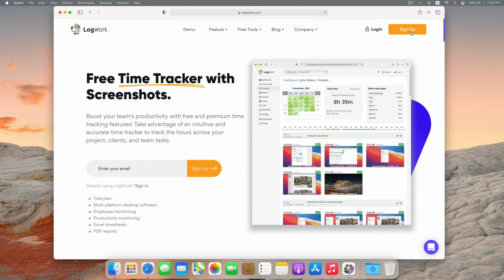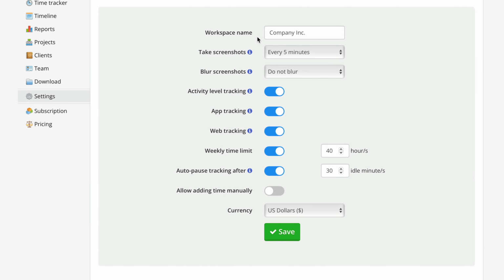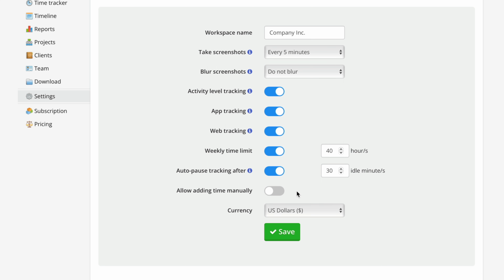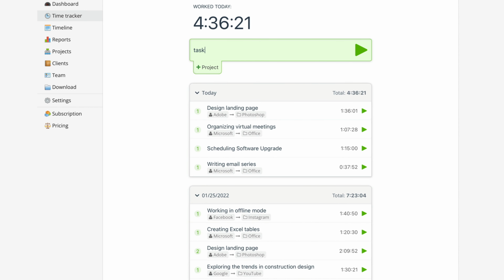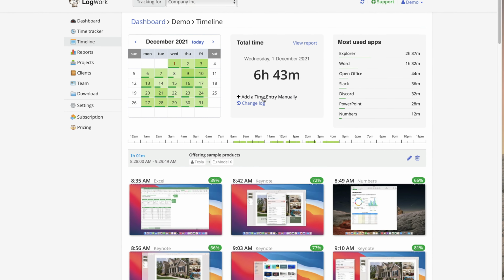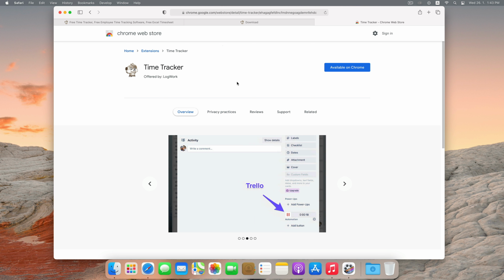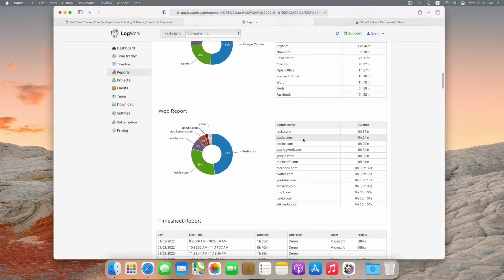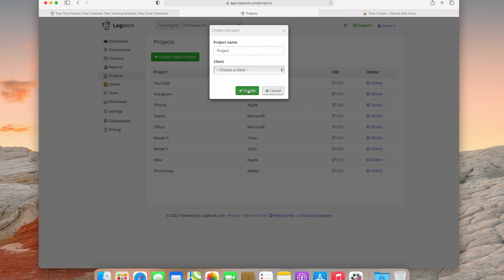Time Tracker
Take advantage of the intuitive and accurate free time tracker software to get real-time insights into your team's work, boost the team's productivity, track the hours across your project, clients, and team tasks.

Chapters:
0:00 LogWork introduction
0:16 How to create an account on LogWork
0:42 Dashboard introduction
1:01 How to check the account settings
1:17 How to set up a workspace for your team
3:11 How to invite teammates to your workspace
3:48 How to use a time tracker
4:48 How to monitor productivity in the “Timeline” section
5:51 Time Tracker Software
6:09 Time Tracker Chrome Extension
6:33 PDF and Excel Timesheet reports
8:01 How to create a client
8:35 How to manage projects

The LogWork time tracker and productivity software are simple and easy to use. Just add the task you work on, start the timer, and stop it when you finish. Track time till seconds!

By installing the stand-alone desktop software, you can greatly enhance the features of the browser-based time tracker service. Its notable functions will play right into your hands, meeting your own needs and your team's needs.

Generate exportable timesheets in Excel or PDF format on any device anytime and anywhere!

More than 74 integrations are available for you via our browser extension to connect LogWork with your favourite apps.

- Multi-platform desktop software
- Browser extensions
- Employee monitoring
- Productivity monitoring
- Excel timesheets
- PDF reports
- Offline support with auto-sync
- Idle time detection
- Auto-start time tracking
- Auto-pause if the user is idle
- Screenshot monitoring*
- App monitoring*
- Web monitoring*

                                   *if enabled